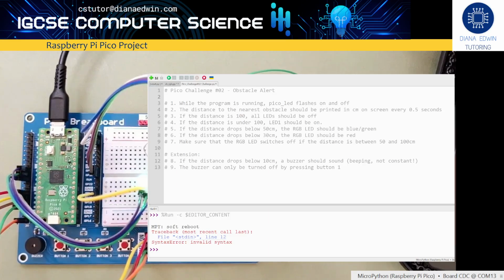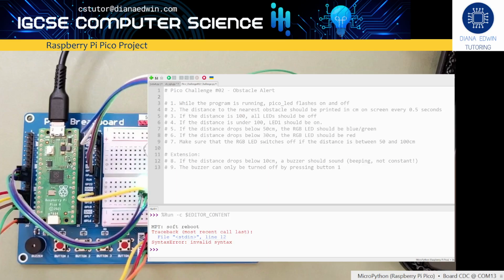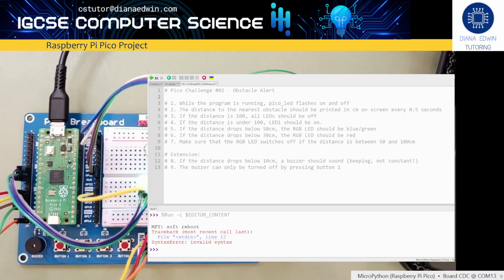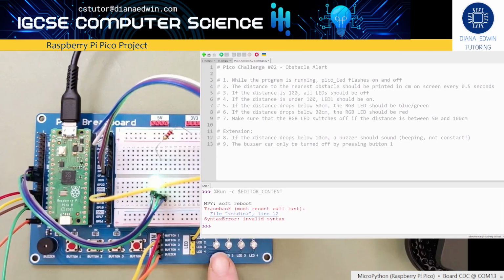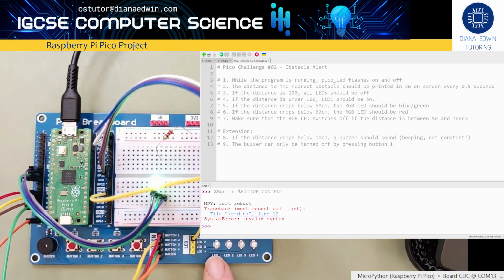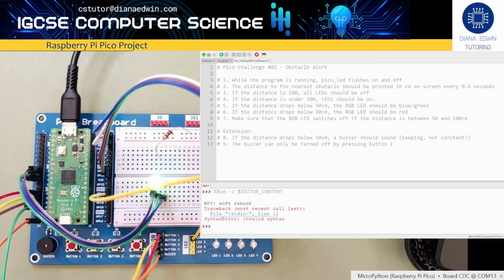Raspberry Pi Pico Project - Pico Challenge #02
Optional module for the IGCSE Computer Science course